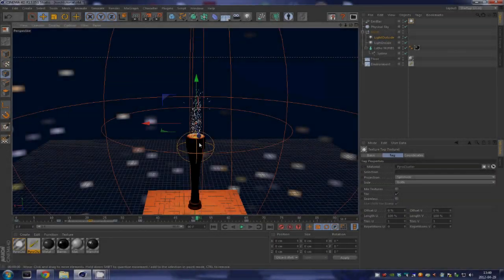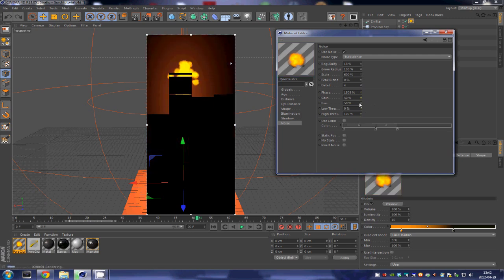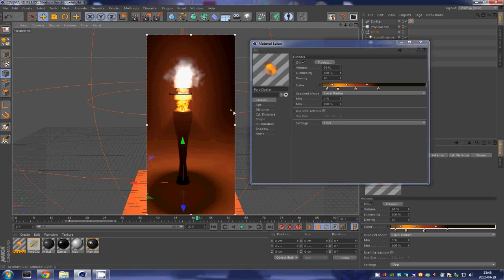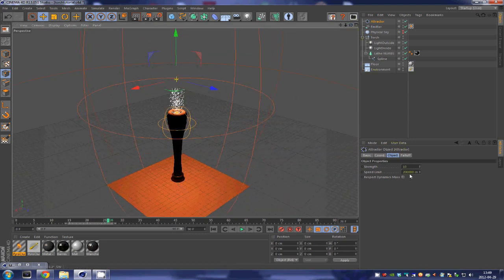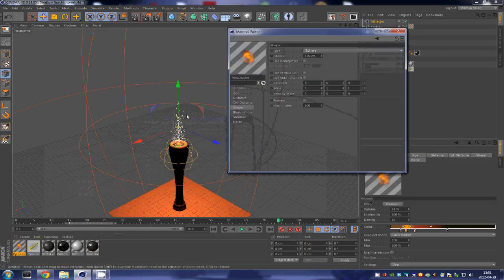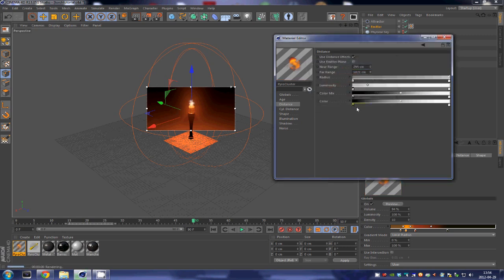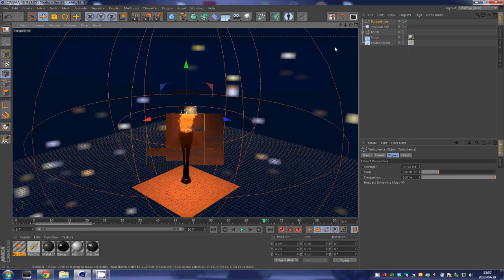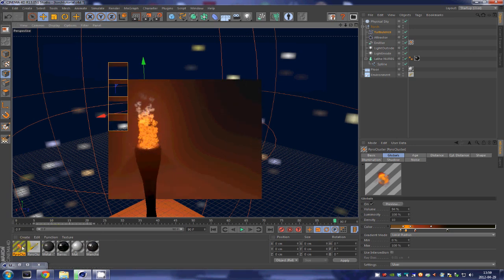Cinema 4d tutorial : How to tweak pyroclusters for a fire (torch tutorial part 4)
In part four of this small series of tutorials, we take a look at how to tweak particles of a simple emmiter and how to  ajust the pyrocluster to get a cartooney looking fire !

You can see a final demonstration in the credits. I also apologize for the video being a little bit long and sometimes out of sync, I had a little bit of trouble while making this part !

If you have an comments/questions/CONSTRUCTIVE criticism please leave them in the comment section bellow !

Here is the project file !